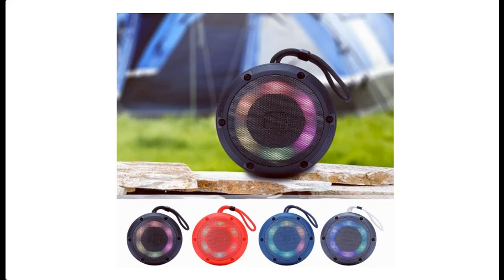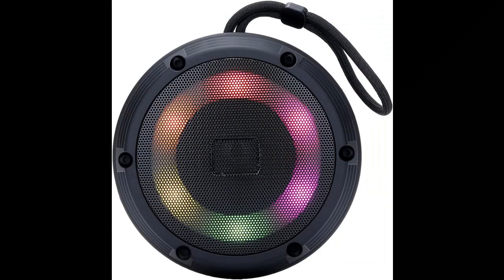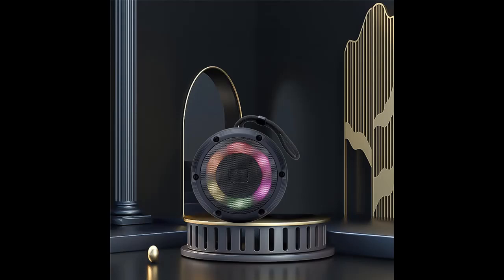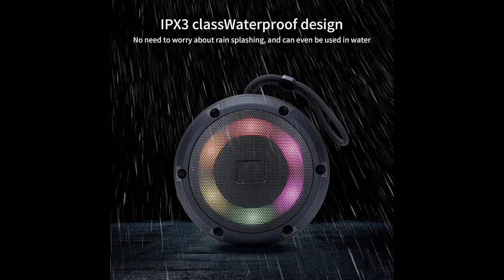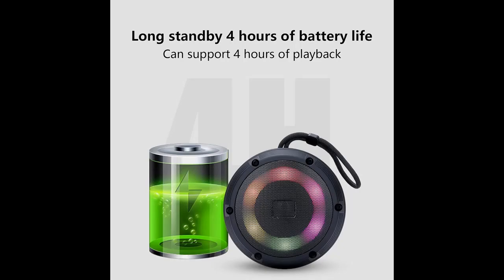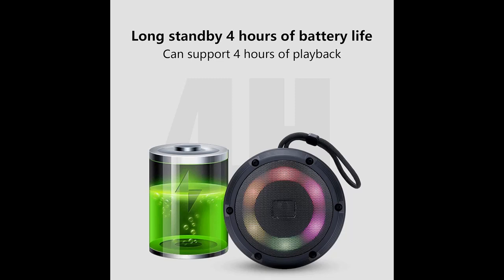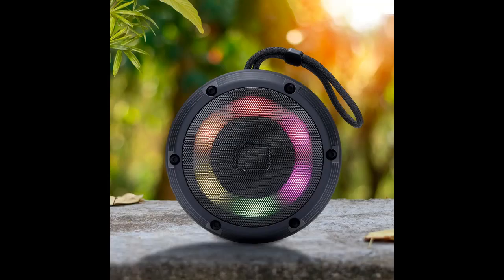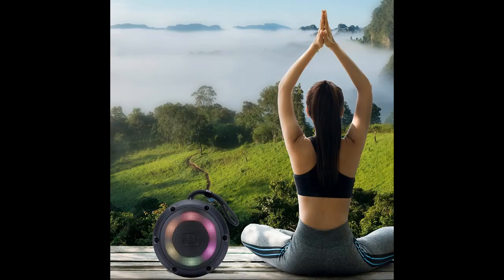YLOMAY Bluetooth Speaker with Colorful Light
The YLOMAY Bluetooth speaker is advertised as waterproof, shockproof, and dustproof, potentially suitable for outdoor activities. It features Bluetooth connectivity, colorful lights, and a long battery life. The product description highlights its portable design and includes a carabiner for easy attachment.

Get more feature or details in text (Features/Reviews/etc...) Please follow link as 👉🏻👉🏻👉🏻

Key Features| YLOMAY Bluetooth Speaker with Colorful Light, Wireless Portable Pendant Bluetooth Audio 360° Stereo Sound Outdoor Waterproofs Speaker Long Standby for Outdoor Hiking Mountaineering